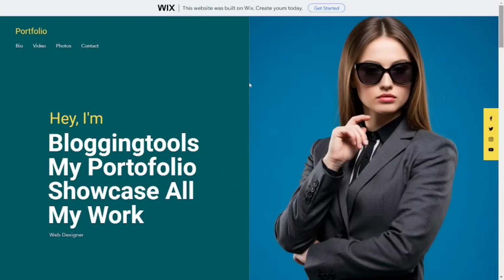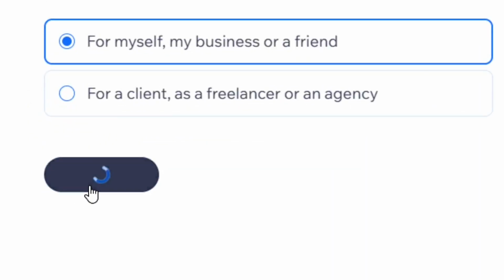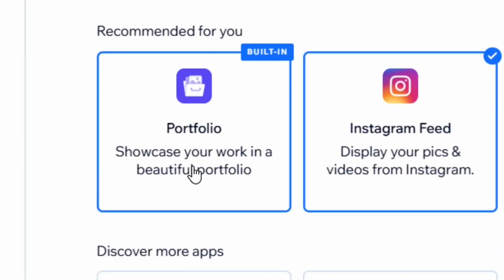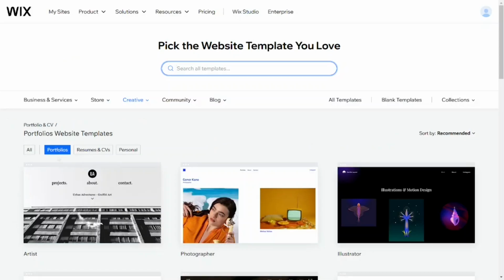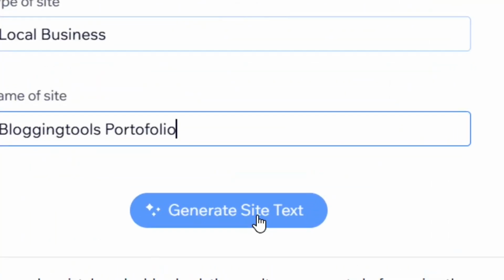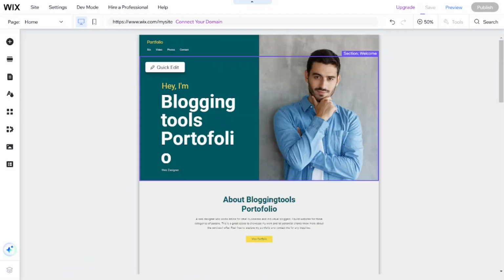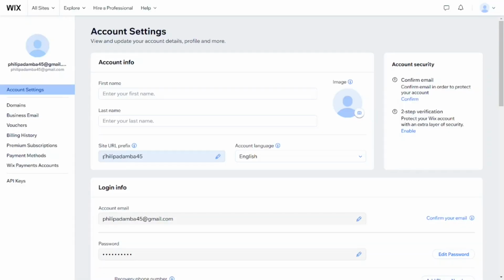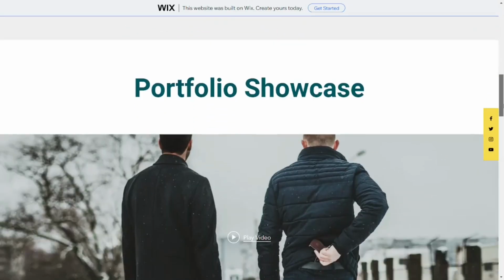How to create a portfolio website for free (100% FREE)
How to create a portfolio website for free in 2026 a step by step guide for all.

This video shows you how you can get your portfolio website on wix for totally free without any difficulty. It show you the creating steps of the website and how to publish the website.